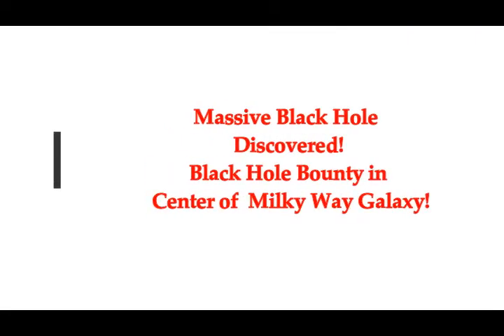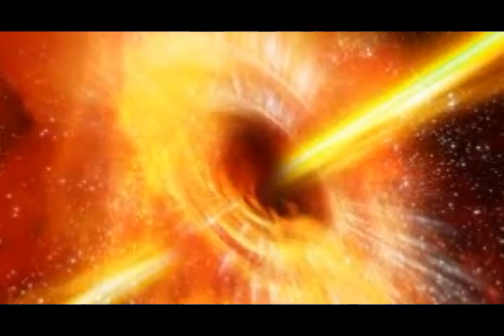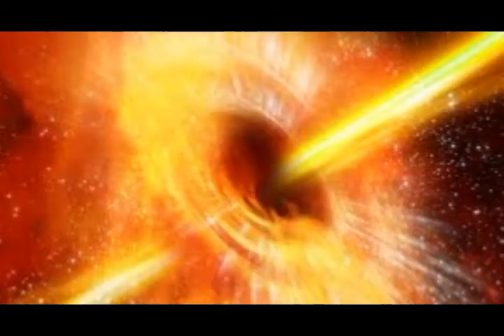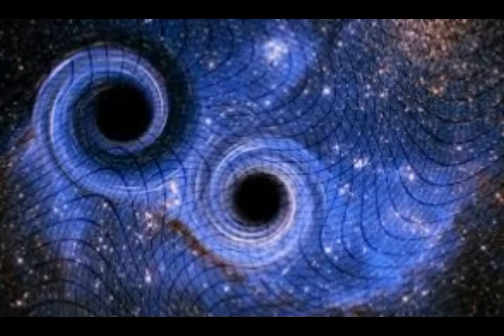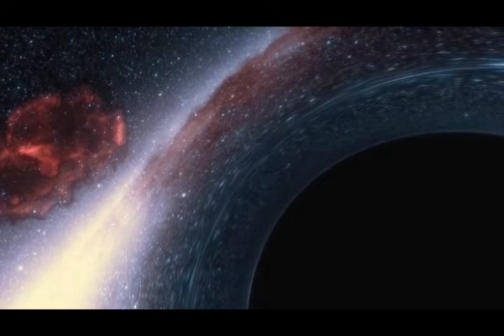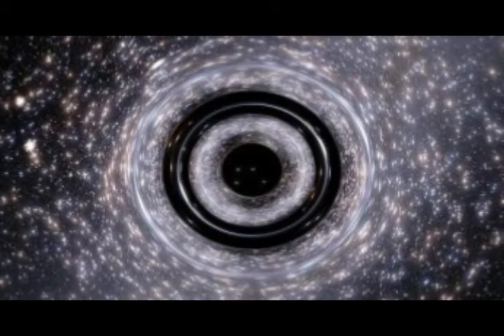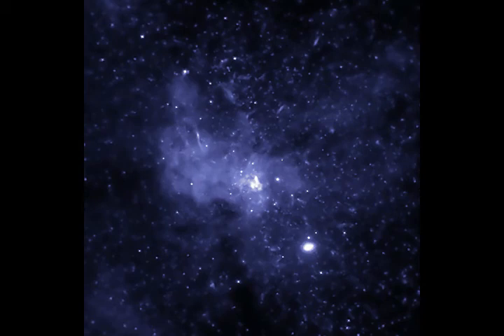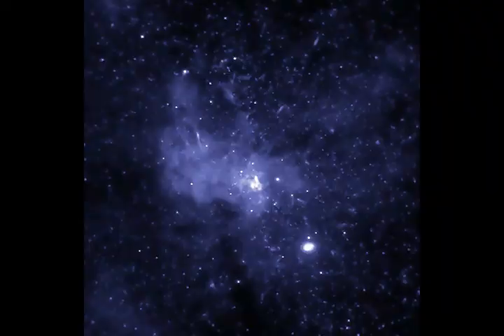Massive Black Hole Discovered! Black Hole Bounty in Center of Milky Way Galaxy Discovered!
Please Support:
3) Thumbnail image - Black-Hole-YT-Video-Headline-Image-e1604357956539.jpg